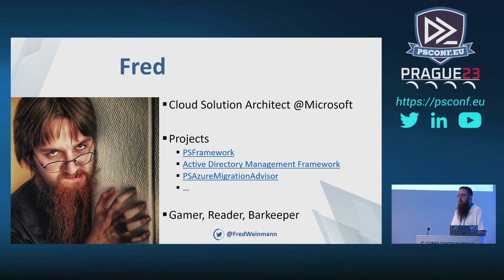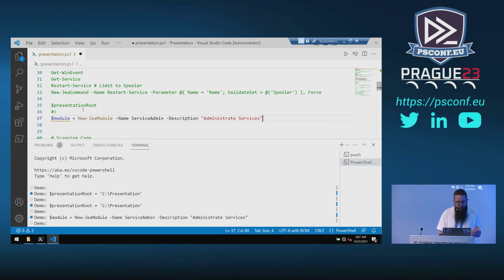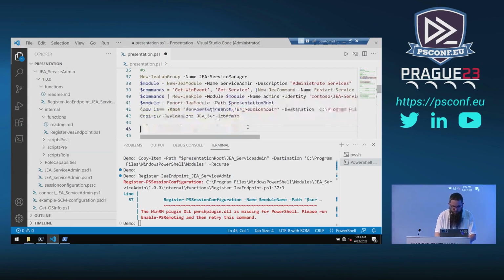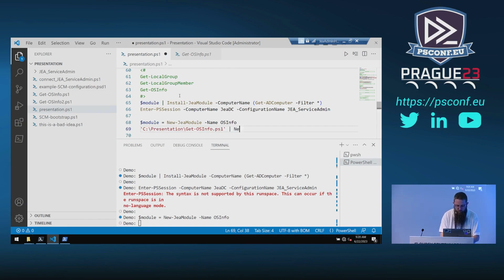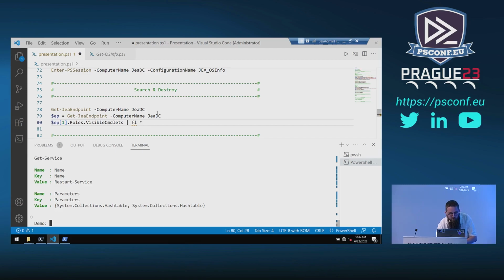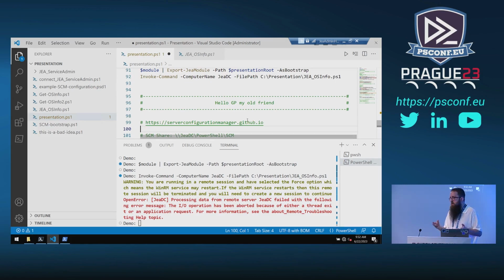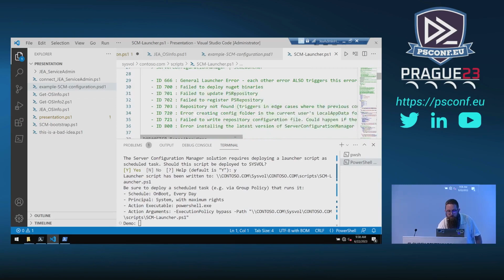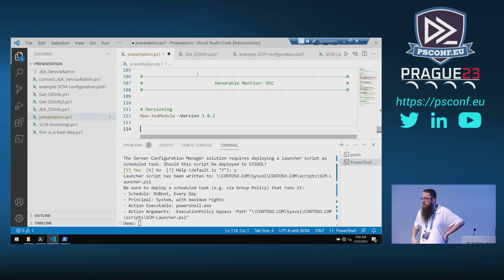Making JEA Great Again (And accessible, while we're at it) - Friedrich Weinmann - PSConfEU 2023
I, Fred, a Cloud Solution Architect at Microsoft, introduce myself and explain that we will be discussing Just Enough Administration (JEA) and its benefits. I mention that JEA allows us to delegate sensitive tasks without granting users sensitive privileges, solving the challenges of granting traditional system rights to helpdesk users.

Moving forward, I discuss the deployment process of JEA at scale, which is a pain point that Microsoft has not addressed before. To start the process, I explain the need for the G-Analyzer PowerShell module, which helps deploy JEA endpoints and avoids mistakes. I mention the specific permissions we want to allow for troubleshooting, accessing the event log, getting service state, and restarting the spooler service.

Next, I create a new GR module called "Service Admin" and fill it with the necessary permissions. I mention the need to create a new GR role and add the required group to it. Once the module is ready for deployment, I provide details about the module export and share module path.

We have developed a PowerShell module that contains all the necessary logic for a GR endpoint. Additionally, the module includes a register command that installs it on the user's machine.

However, there are challenges associated with the installation process. One challenge is the presence of a previous session with the same name, which we check for and unregister if necessary. Another challenge is the restarting of the WinRAM service when registering a GI endpoint, which can lead to disconnected sessions and service failures.

To address these challenges, we set up a scheduled task that starts the service and removes itself after a specified time. This ensures a smooth user experience. Once the service is running, we register the PS session configuration, making the GI endpoint ready for use.

To ensure proper functionality, the module needs to be moved to the program files in the PowerShell modules directory. Using the "copy item" command, we achieve this and then finalize the setup of the GI endpoint by calling the "register grind point" command.

With the GI endpoint up and running, we can test it by entering a PS session with the specified computer name and configuration name. By using the "getCommand" command, we can see the expected commands and even a function called "restartService" with specific parameters.

During the discussion, I also highlight the potential harmful commands that should be avoided, such as "invoke expression" and "start process." We have implemented a command that identifies these commands in a script or script file.

To simplify the deployment process, we have created a tool called "GRModuleLit" that automates the installation of the GR module on multiple machines in a domain. By specifying the computer names and using the "get ID computer" command, we can deploy the module to all computers in the domain.

In this part of the conversation, we discuss different deployment mechanisms for the GR endpoints. One option is remote deployment, but there may be warnings and errors if DivinerM is restarted before being closed. We can deploy the script content to any package manager that supports PowerShell scripts, including the GR code, configuration files, and dependent modules.

Another deployment mechanism discussed is group policy, which is useful for on-prem attendees. The Server Configuration Manager project allows users to deploy group policy with a scheduled task that launches a launcher script. This script looks for configuration in a specified folder and performs designated actions. While setting up this mechanism can be complicated, documentation is available.

I also mention a bootstrap logic script for the Server Configuration Manager and demonstrate its use. However, there is an issue with PowerShell resource get not supporting SMB shares. I showcase the modules published on the share and the SysVol scripts for …